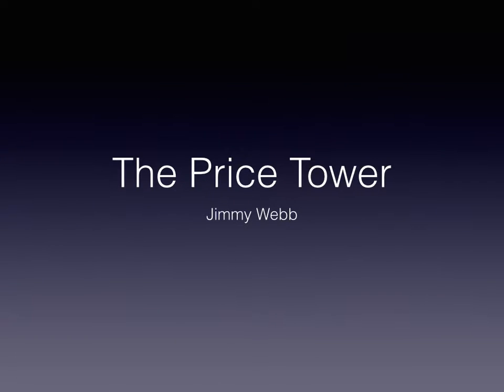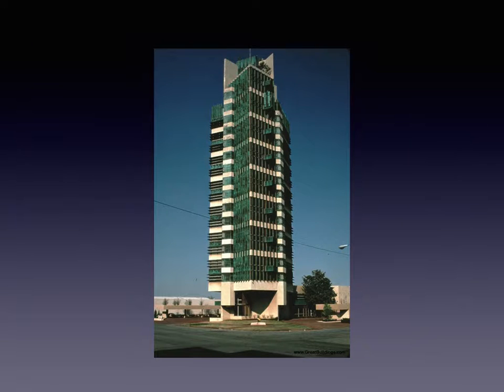The Price Tower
Located in Bartlesville, OK